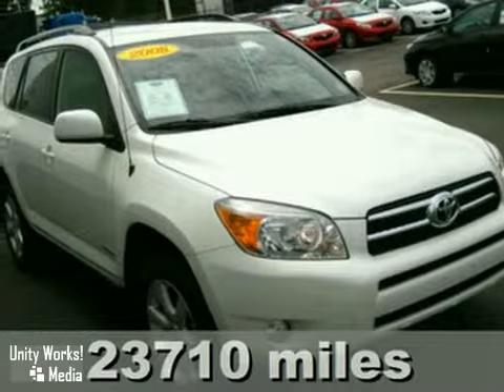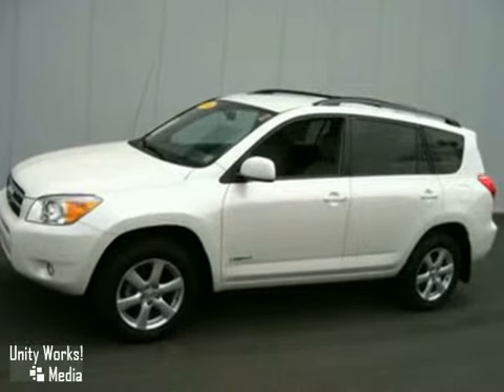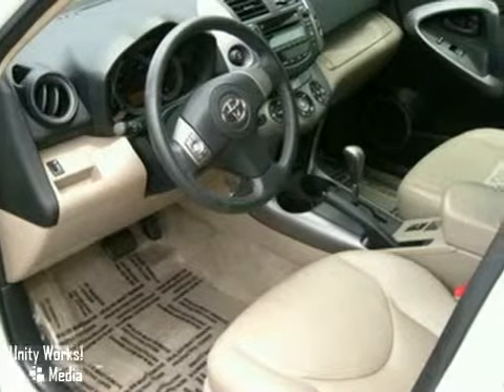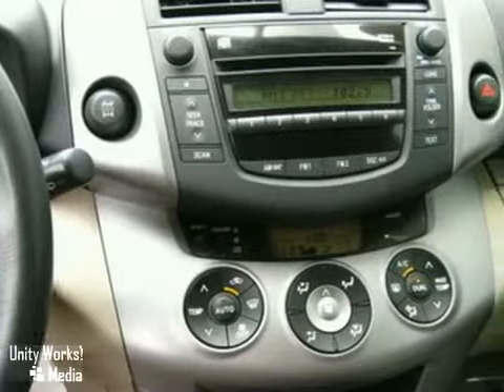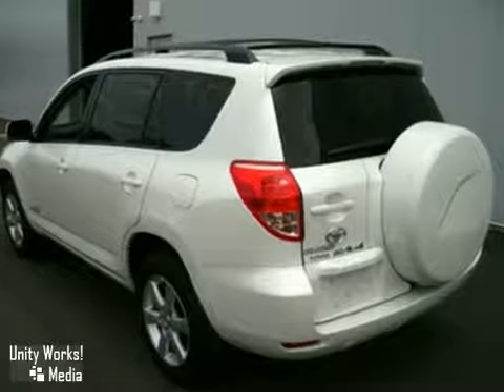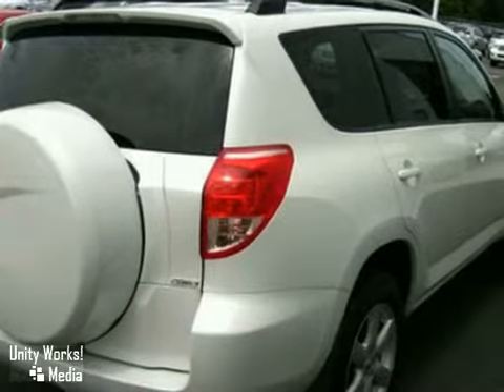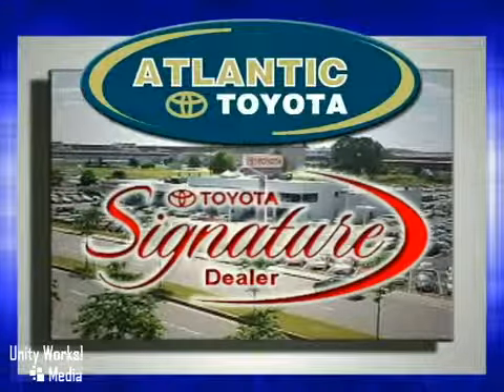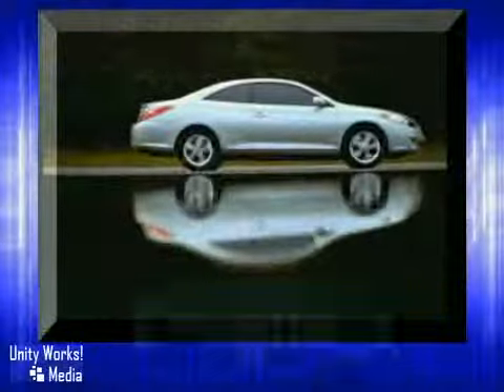2008 Toyota RAV4 P13434 in Boston Danvers, MA 01905 - SOLD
SOLD - If you are looking for real value on a great used car, Atlantic Toyota invites you to come in and test drive this 2008 Toyota RAV4, stock# P13434. We are conveniently located near Boston Danvers, MA and known for our great selection, reliability and quality. Come take a look at this 2008 Toyota RAV4 today.

Atlantic Toyota
671 Lynnway
Boston Danvers MA, 01905

At Atlantic Toyota Scion, our goal is simple. We want to be the best Boston Toyota Scion dealer in Massachusetts. We know that car shoppers want low prices and superior service when searching for Toyota Scion cars, trucks, SUVs, and vans in Boston.

Our no-nonsense way of selling vehicles is what our customers want. Whether you are looking for Lynn Camry, Lynn Corolla, or Boston Prius, we want to be your first option.

Let's take a close look at this All-Wheel-Drive 2008 RAV4. You hear a lot about the amazing Toyota STAR Safety System. This RAV has it, but just what IS it? Here are the details: It's a 5-feature system which includes traction control, which is designed to harness and direct power-to-the-wheels better when moving away from a stop; 4-wheel ABS brakes with BA. Most people understand ABS brakes nowadays, but whats BA? Well, Brake-Assist automatically applies full stopping power in emergencies even if the driver doesnt completely depress the brake pedal. STAR also includes a sophisticated anti-skid system (VSC) that activates individual brakes and reduces engine power, to combat sideways skids. In addition to all this built-in safety, this RAV comes well-equipped with power windows, locks and mirrors, a great sound-system, tilt-telescopic steering wheel, auto-off headlights, dual-zone A/C, CD changer, and more. MUCH more. Worth a half-hour of your time? Very much so!! ______